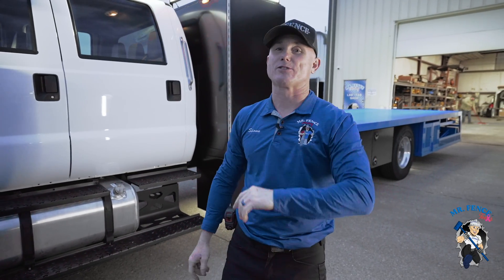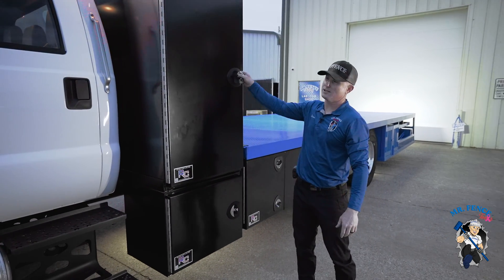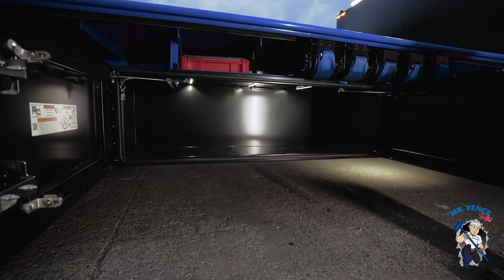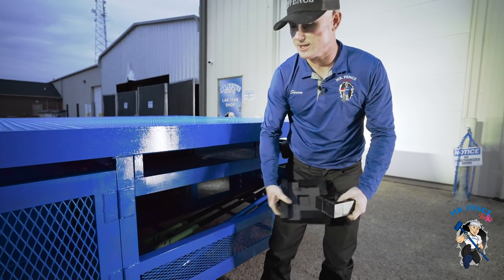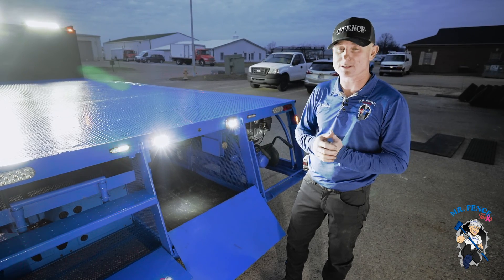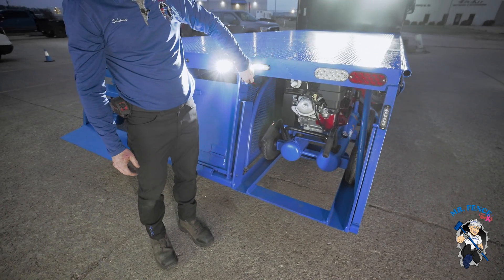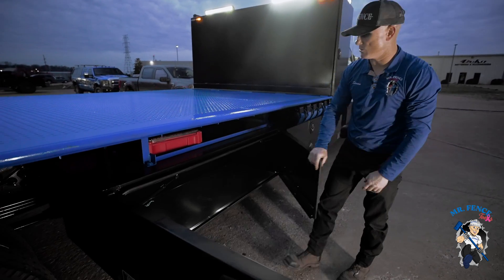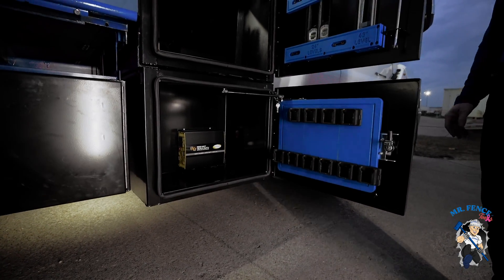The SuperFencer 3.0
Introducing THE Super Fencer 3.0!
This never seen before, custom built, beast of a machine was carefully customized to fit the needs of the customer commissioning it. The @mrfencetools team really out did themselves with this one!